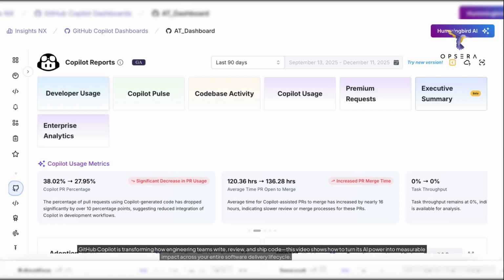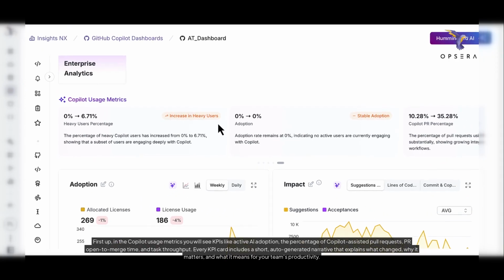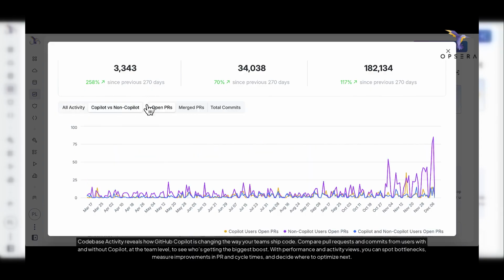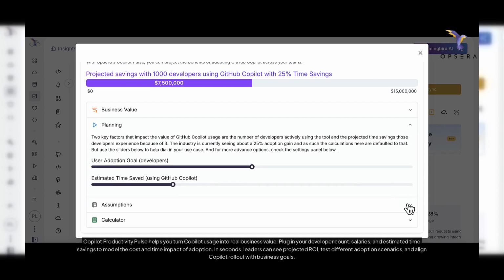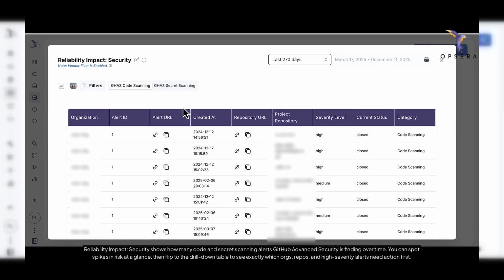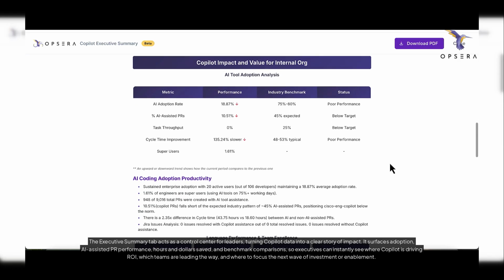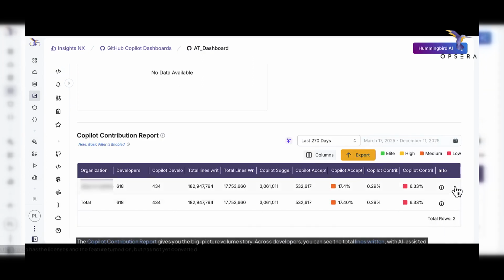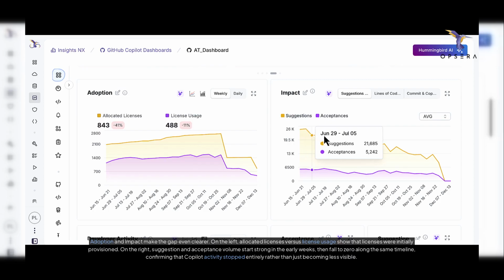GitHub Copilot Dashboard: Measure Copilot Impact Across Software Delivery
This video shows the GitHub Copilot dashboard in Opsera Unified Insights. It shows how to measure Copilot's impact on how teams write, review and ship code across the software delivery lifecycle.